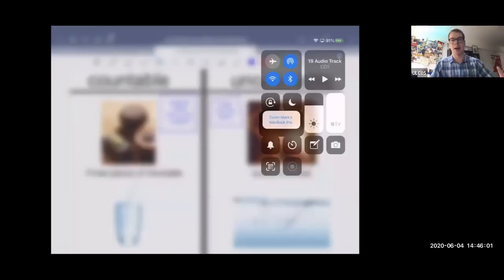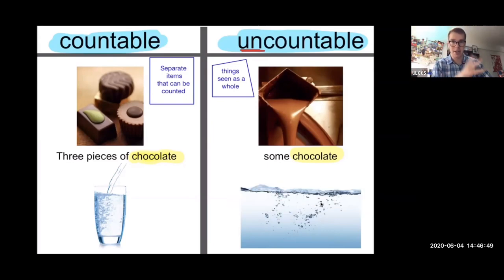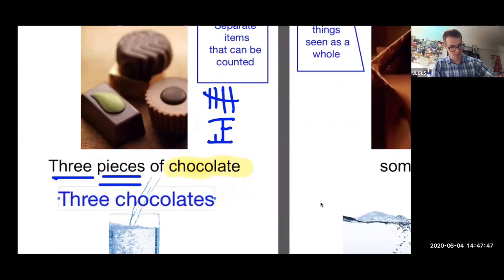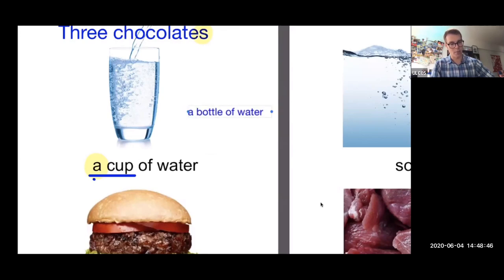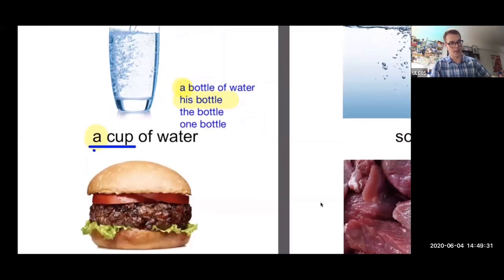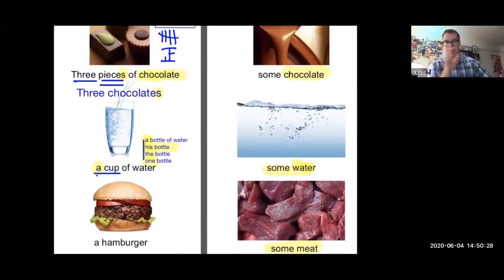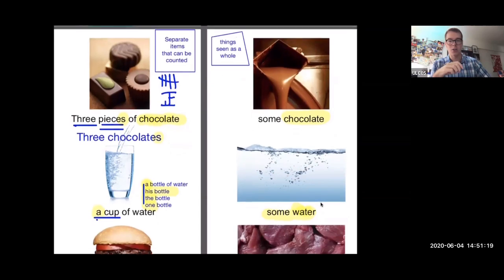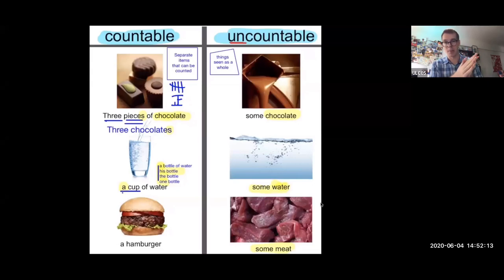5 mins English - Countable/Uncountable Nouns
United Language Centre's YouTube Channel is being created with both the students and teachers in mind! Whether you are learning English, or learning to teach it, this channel will be a valuable one for you!  English grammar is the main focus for us, but dig a little deeper and you will find some conversations from our old Facebook live chats along with some other great content!  We hope you enjoy these videos!